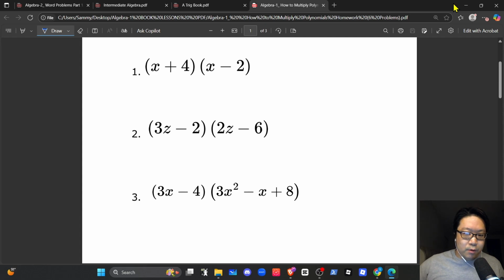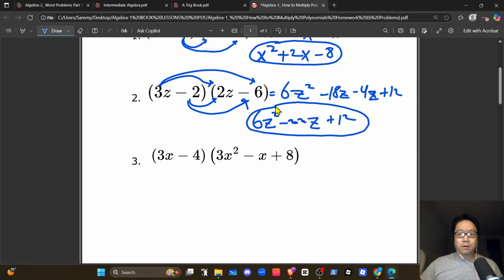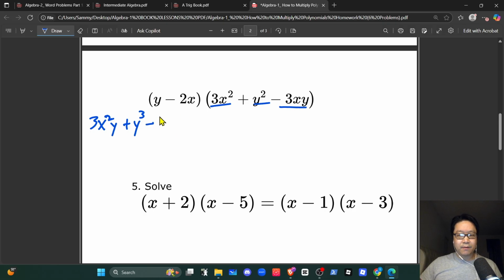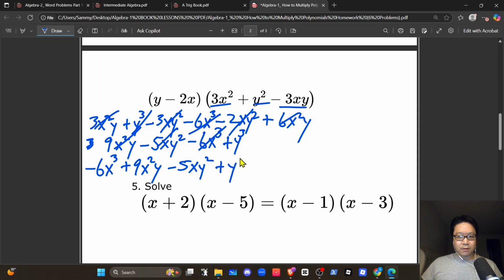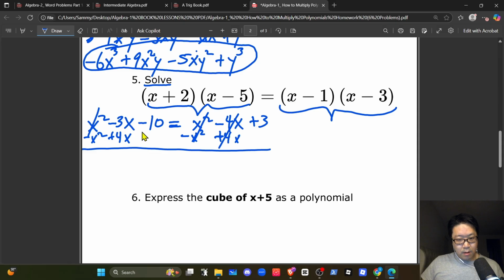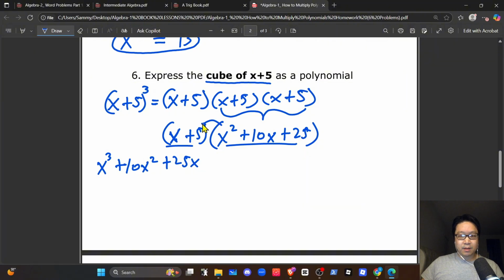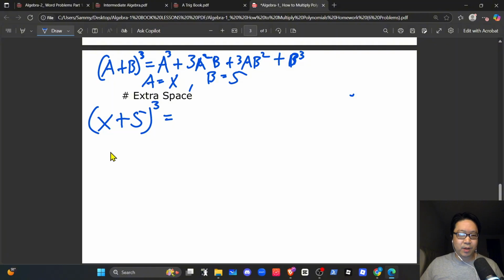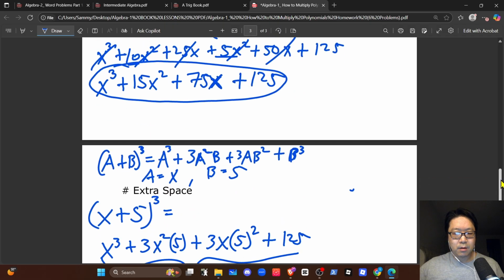Algebra 1: How to Multiply Polynomials Homework Solutions (6 Problems)